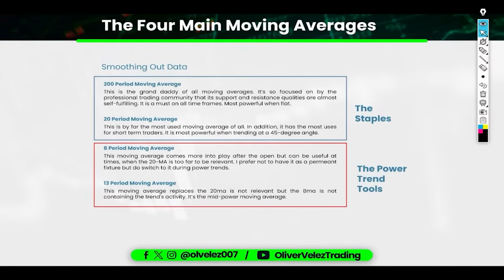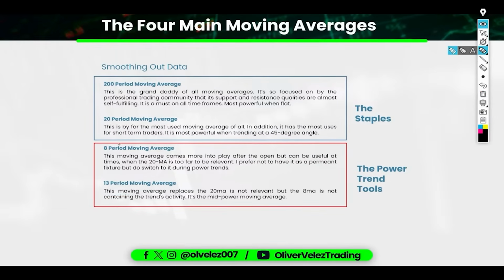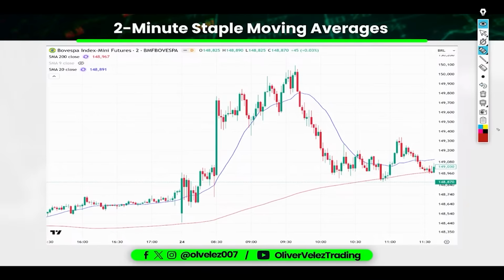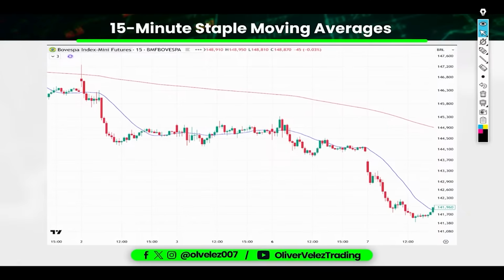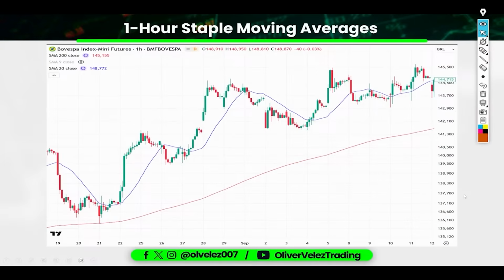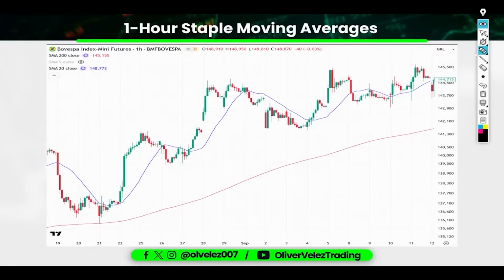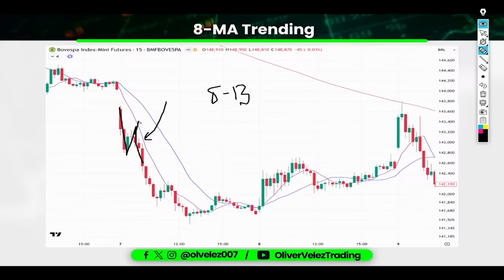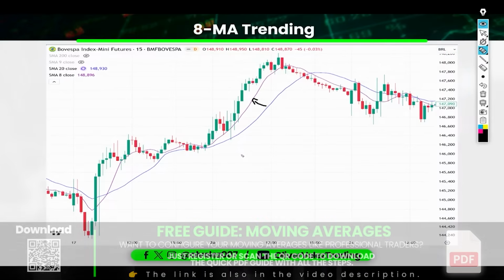4 Essential Moving Averages for Traders — How to Use Them Right